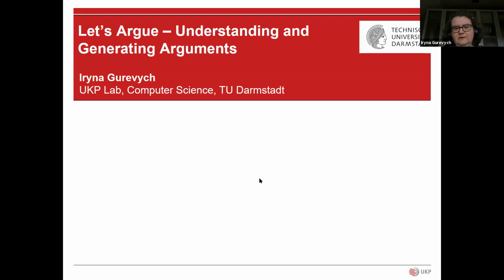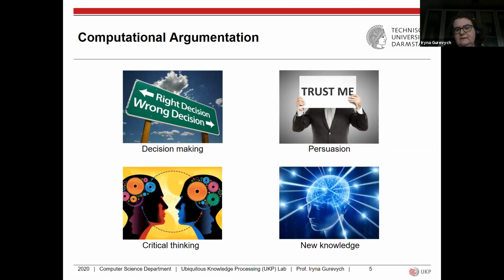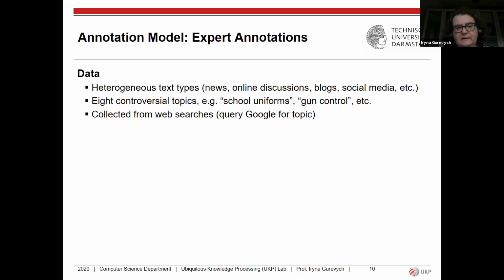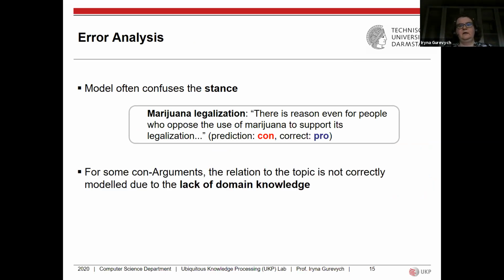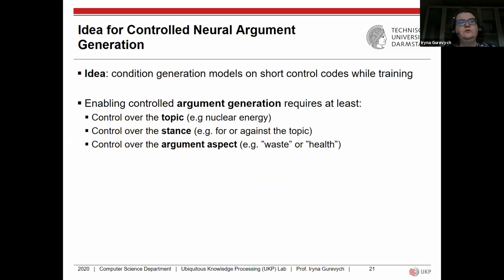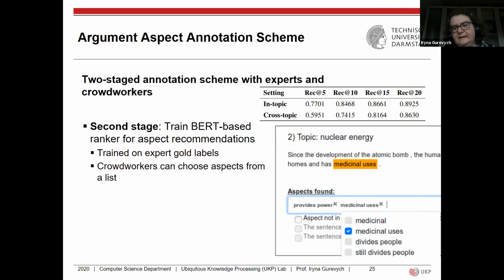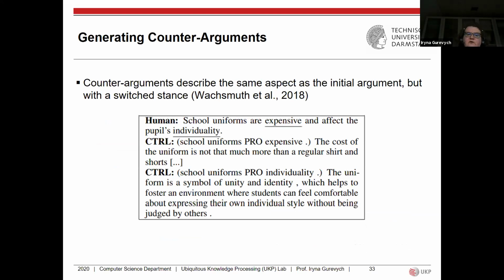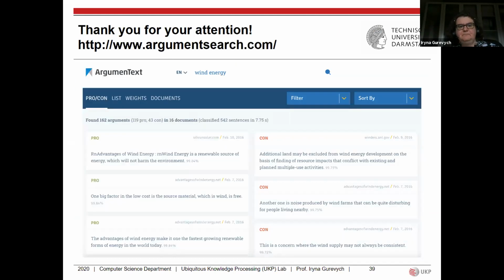Advances in Data Science Seminar: Iryna Guryvch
Originally recorded 9th December 2020 as part of the Advances in Data Science seminar series

Speaker: Iryna Gureyvch (TU Darmstadt)

Title: Let’s Argue – Understanding and Generating Natural Language Arguments

Abstract:
People love to argue. In recent years, Artificial Intelligence has achieved great advances in modelling natural language argumentation. While analysing and creating arguments is a highly complex (and enjoyable!) task at which even humans are not good, let alone perfect, we describe our natural language processing (NLP) research to identify arguments, their stance and aspects, aggregate arguments into topically coherent clusters, and finally, even to generate new arguments, given their desired topic, aspect and stance. The talk will tell you the story how the ArgumenText project has been conceptualized into a set of novel NLP tasks and highlight their main research outcomes. Argument mining has a tremendous number of possible applications, of which the talk discusses a few selected ones.